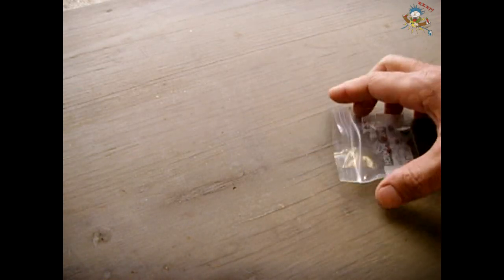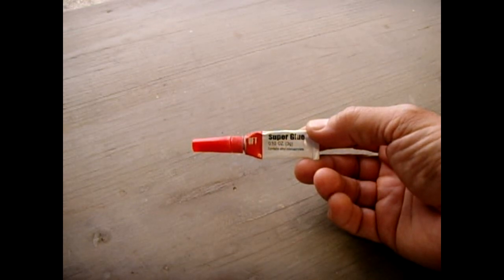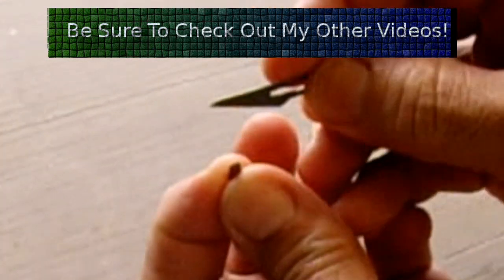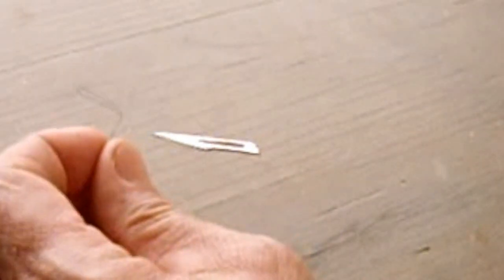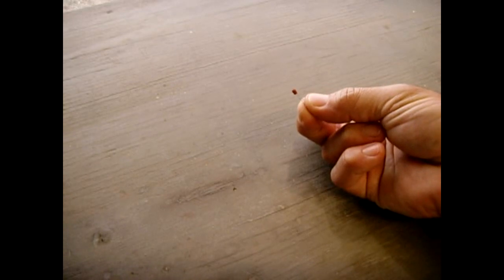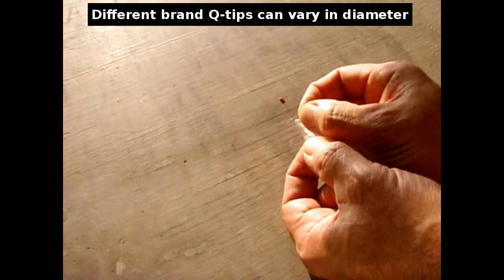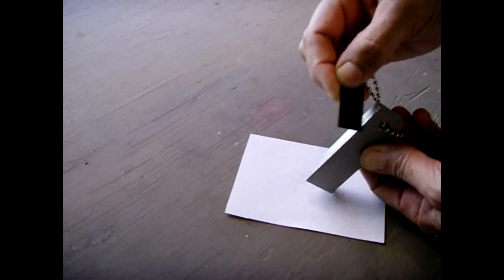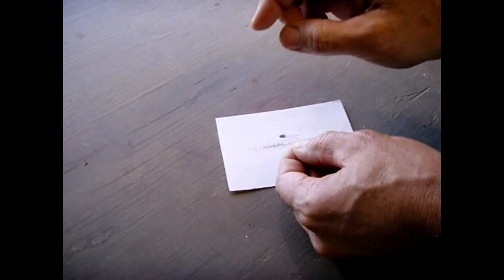DIY Model Rocket Igniters For PENNIES Each!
If you are a model rocket enthusiast, you would know that model rocket igniters can be expensive to purchase. In this video I will show you an easy way to make a few hundred igniters with just your time and around $5. It takes less than a minute to make (1) igniter! If you require more intense ignition, then you can add fine magnesium filings to the outside of the igniter after it is made.